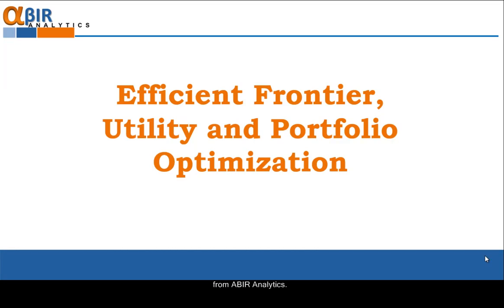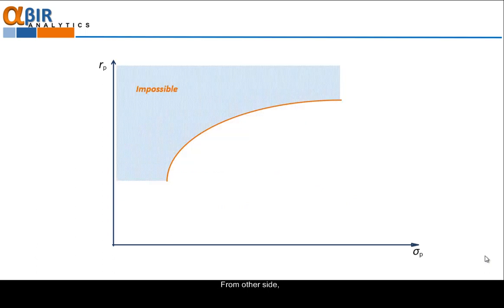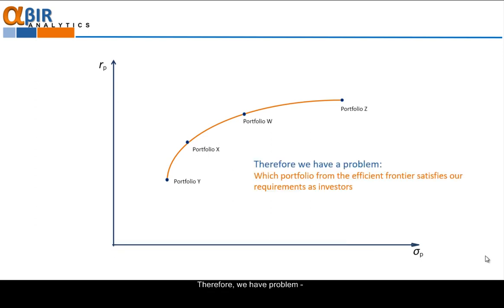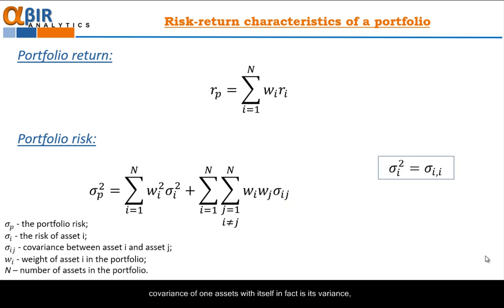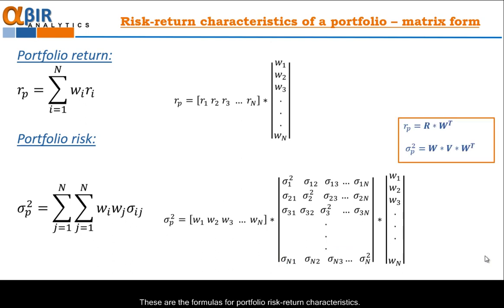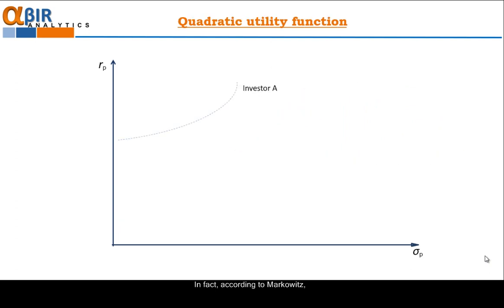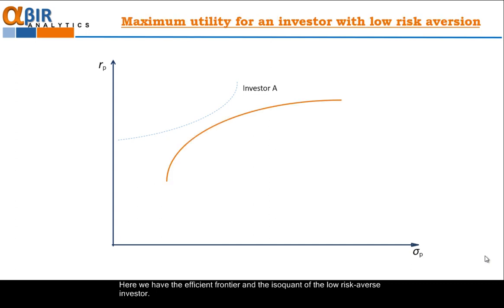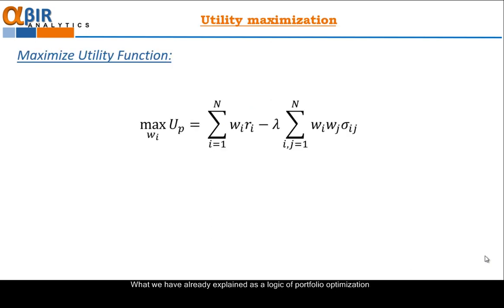Efficient Frontier, Utility and Portfolio Optimization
This video is free lecture on the application of Residual Income Model for equity valuation. Full lecture can be found here:

Synopsis:

The global portfolio community accepts Markowitz as the father of the modern portfolio theory.. His work actually completely changed the world of finance. Despite the rapid developments in the field of portfolio construction, the ideas of Modern portfolio theory have become the dominant theory within the investment community. They have inspired many people to develop portfolio selection and management models. Here we develop the logic of portfolio investment based on the same principles, but this time for a multiple-asset portfolio.

Investor’s Space

Between each pair of assets in investors’ space we may draw a concave curve corresponding to the risk-return characteristics of a portfolio constructed with these two assets. Thus, each point in this field will correspond to the risk-return characteristics of a multiple-asset portfolio. Investor space can have various shapes. In this paragraph, however, we shall attempt to prove that the investor or the portfolio manager does not have to outline the whole space in order to select the assets he would like to invest in.

Efficient Frontier

The efficient front is one of the achievements of modern portfolio theory and an indispensable portfolio management tool regardless of the type of model used. It is a curve presenting the portfolios that are the most efficient. Although there are in investor’s space numerous combinations of portfolios that the investor could build, only those portfolios that are positioned as far to the left and as high as possible along the curve are efficient (or reasonable). All other portfolio combinations have worse risk-return characteristics. If the investor is reasonable, he/she will have to select a portfolio positioned along this curve. The curve is of exceptional importance for portfolio theory and practice. The efficient front is the main objective of investors and portfolio managers. Only portfolios along this curve are efficient. This is why we (as reasonable investors) will disregard the inefficient part of the investor field and focus solely on the efficient front.

Utility

The genius of Markowitz concept is that he links the objective and subjective reasons behind investment decisions. If we consider the diversification opportunities separately, we shall see that they can result in an efficient front which exists objectively. Thus, the efficient front defines the best investment opportunities in terms of objective reality. However, the efficient front does not answer the question: Where exactly along the efficient front should we place our investment?
The subjective characteristics of the individual investor may be expressed by the degree of his/her risk-aversion. Each investor has his/her own individual characteristics. This means that his/her level of risk-aversion will depend on his/her individuality and will affect his/her investment decisions. The efficient frontier represents the objective investment opportunities for a given investor. On the other hand, the utility curve represents the investment’s utility function for a certain investor in terms of his/her risk tolerance. Moving the isoquant of curve downwards we arrive at the isoquant which is a tangent to the efficient frontier. The intercept point is simultaneously on the efficient frontier and on the isoquant. Thus, this point combines the subjective and objective reasons for the investment decision, i.e. the efficient portfolio that would provide the best return for the investor-specific level of risk. Therefore, it is the best portfolio investment opportunity which the investor should select. This is the main task of the investor or his/her portfolio manager – to determine that portfolio.

Optimisation

Despite the simplicity of the graphical representation of the model, its mathematical presentation is extremely complex. In order to be as concise as possible, here we shall only describe the formula describing the maximizing the utility function. In fact, it is a risk-return optimisation of the utility function for an individual investor. The first part of equation represents the expected return on the portfolio and the second part, its standard deviation. Therefore, the formula maximises the expected return on the portfolio adjusted by the level of risk taken. The second part of the equation has a negative polarity, which means that the utility will be reduced according to the level of risk associated with the portfolio. The negative polarity means that the investor will try to avoid the risk, i.e. that he/she is risk-averse.